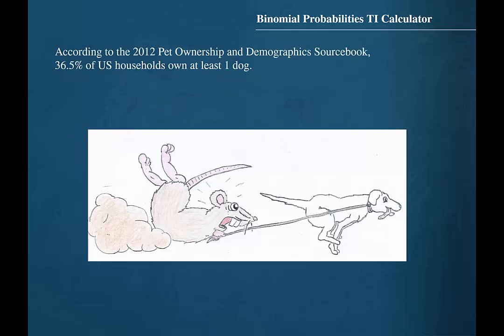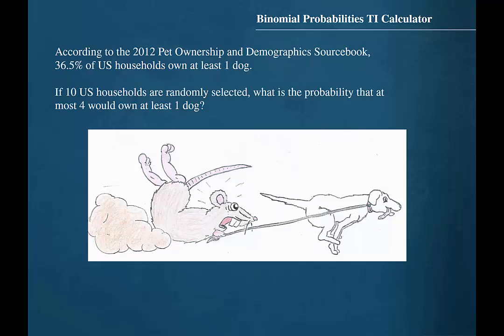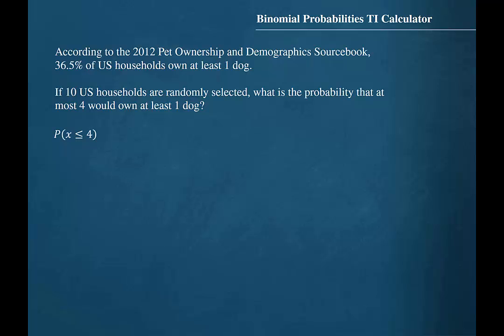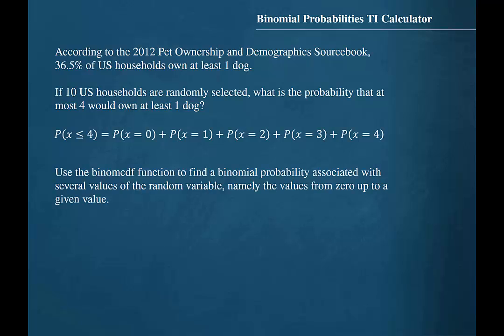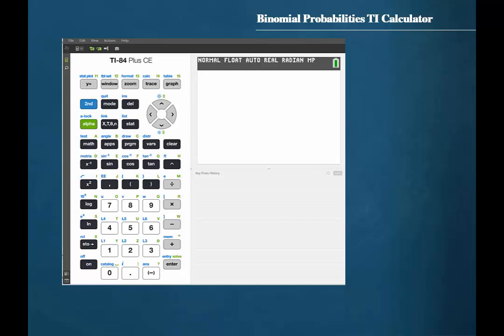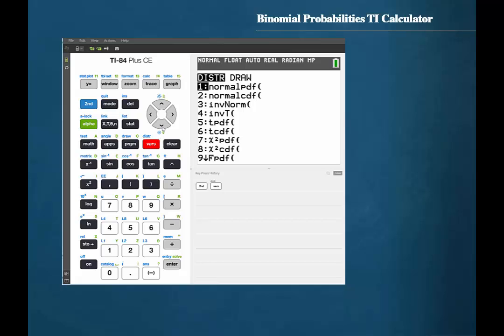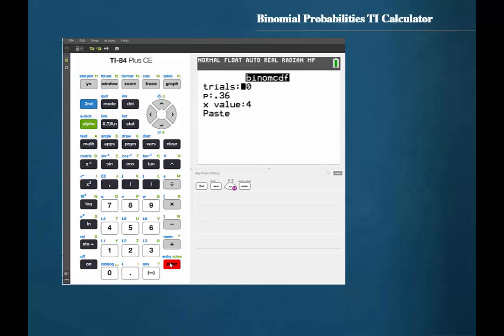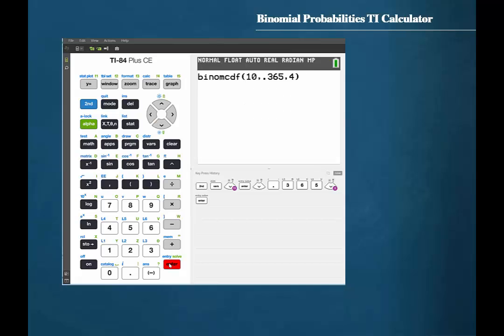5.3 TI Binomial Distribution Part 2 of 3